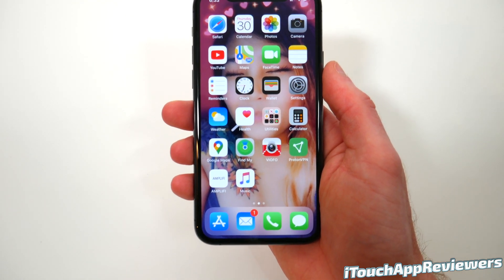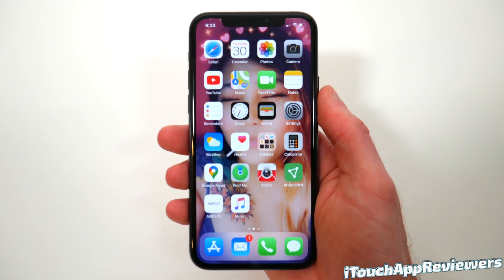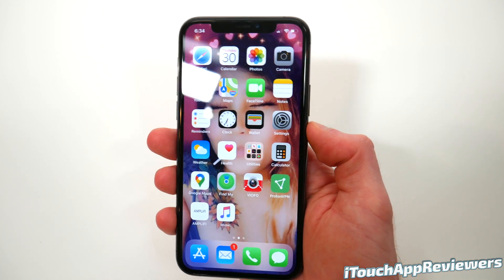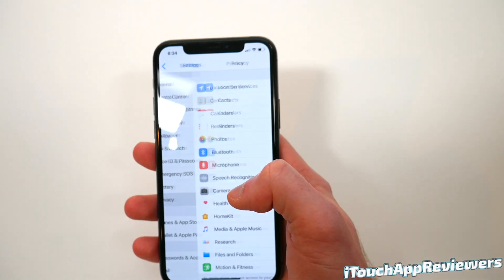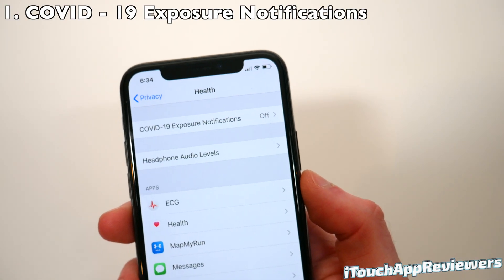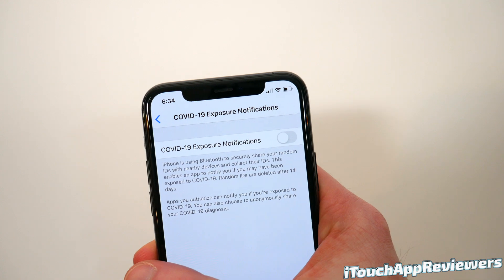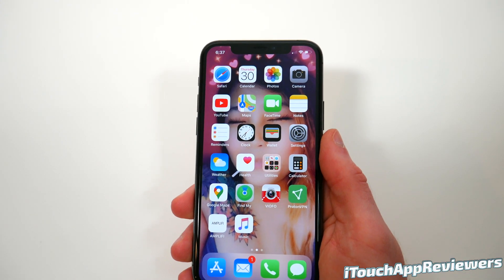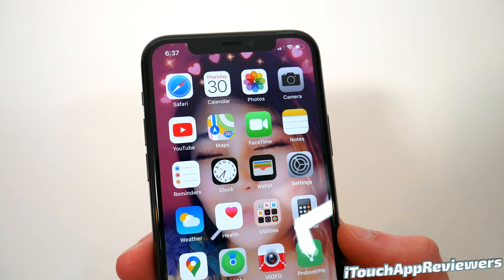iOS 13.5 Beta 2 Review // NEW Features!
Apple has now released iOS 13.5 Public Beta 2 to everyone, and if you are looking for the new features, look no further! In this video we go over all of the new features of iOS 13.5 PB2 and Dev beta 3. iOS 13.5 Developer Beta 3 and iOS 13.5 Public Beta 2 have been out for a few days.  After using iOS 13.5 Beta 3 for a few days I go over the battery life, bugs, performance and much more.  iOS 13.5 seems to be pretty stable, but does still have some issues too.  I talk about when iOS 13.4.2 will release to the public or maybe even iOS 13.5.  I show you iOS 13.5 on the iPhone 11 Pro.